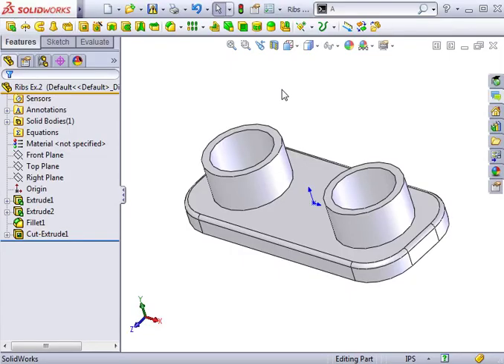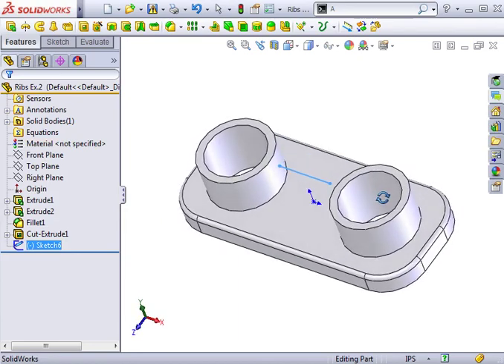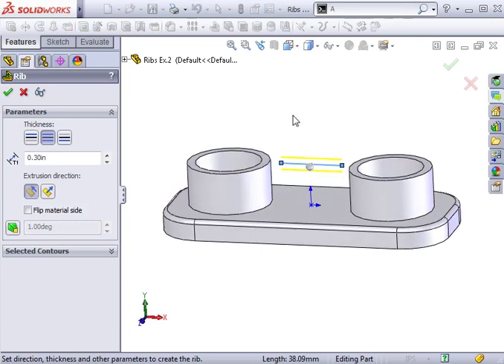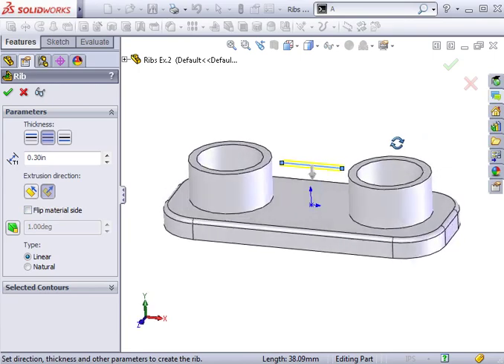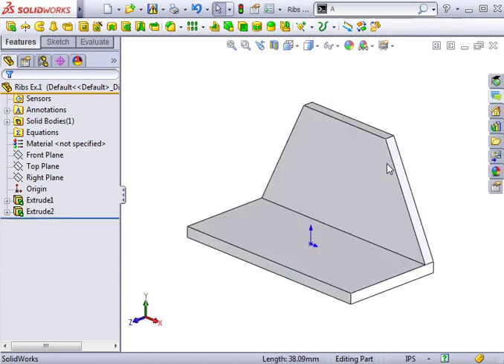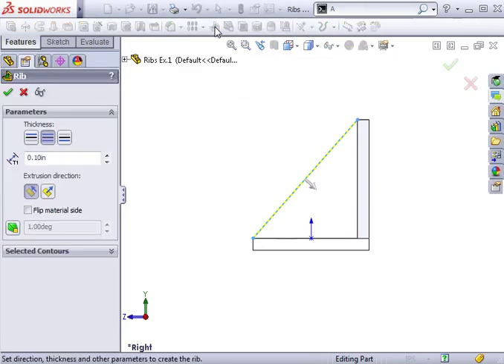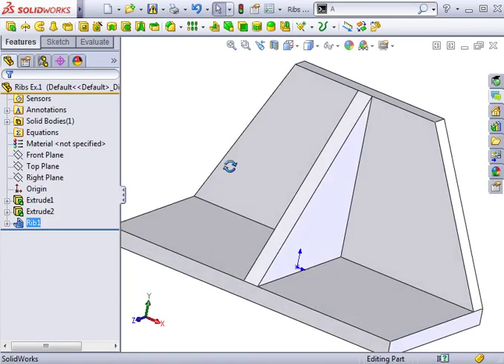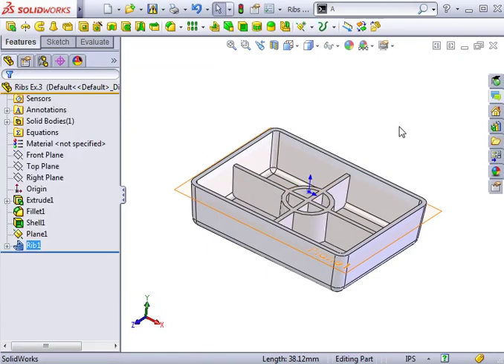03 Sketched Features 09 Ribs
SolidWorks Sketching & Part Modelling Ribs